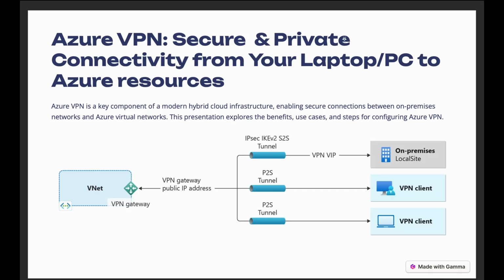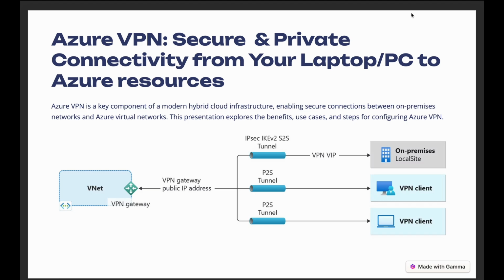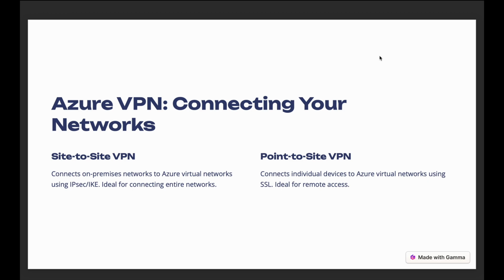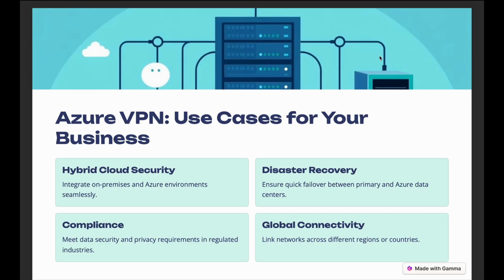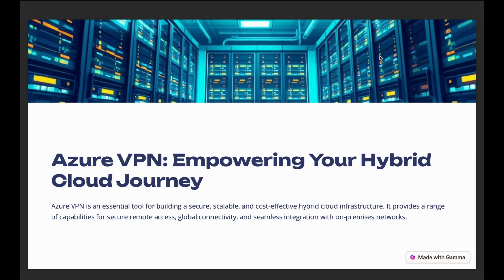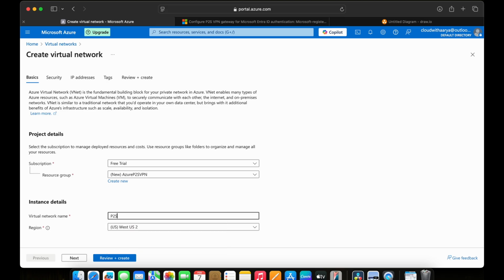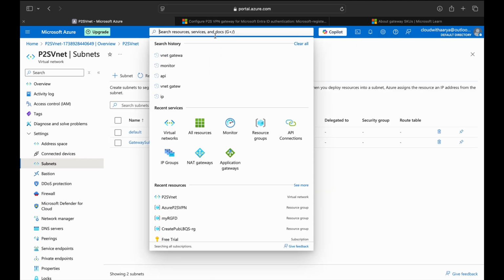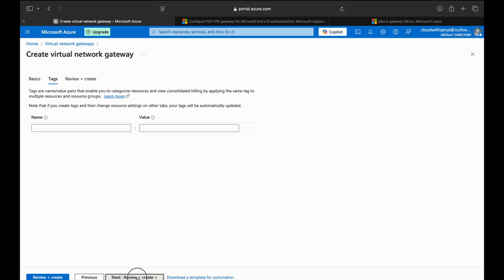Setup and Understand Point-to-Site VPN with EntraID (Azure AD) based authentication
Learn how to set up and configure a Point-to-Site (P2S) VPN in Azure using Entra ID (formerly Azure AD) for authentication. This step-by-step guide covers prerequisites, VPN client setup, and secure access management. Perfect for IT admins and cloud professionals looking to enhance Azure networking with modern authentication. 🔥

🔹 Topics Covered:
✅ Azure Point-to-Site VPN Overview
✅ Entra ID (Azure AD) Authentication Setup
✅ Configuring Azure VPN Gateway
✅ Connecting and Testing VPN Access

Timecodes
00:00 - Intro
00:32 - Understand Azure Point to Site VPN
02:44 - Setup Azure Point to Site VPN